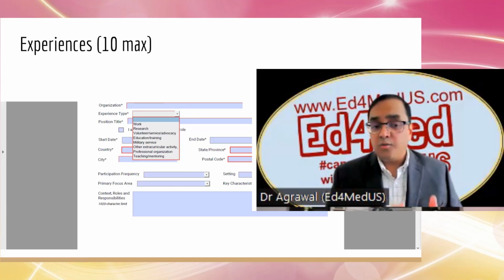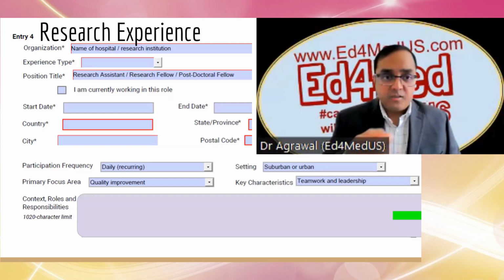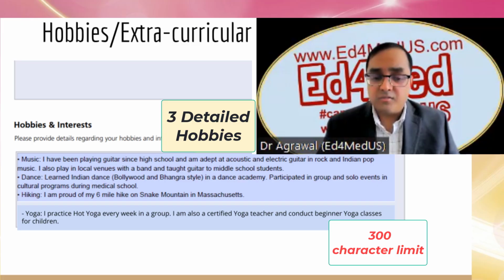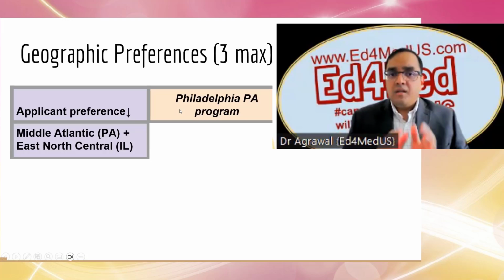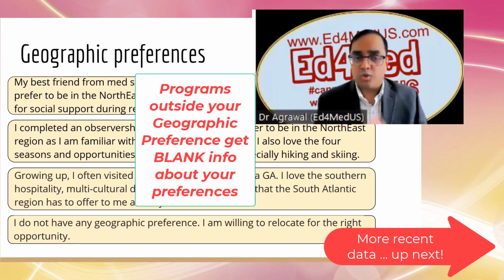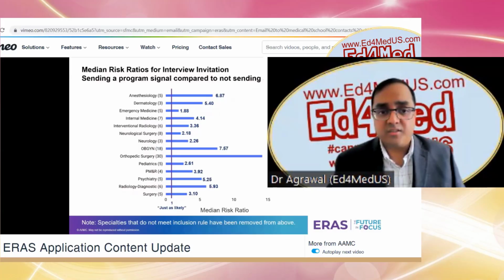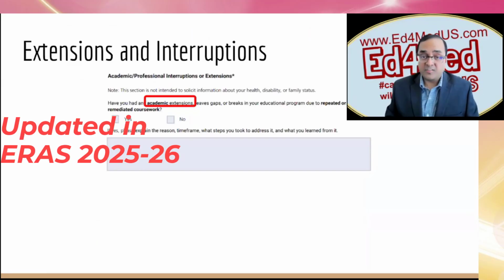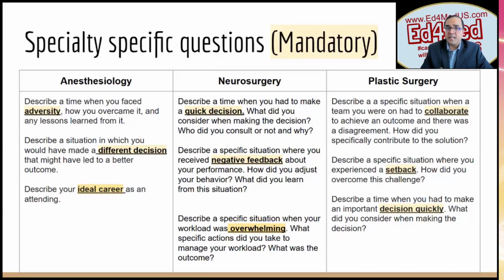ERAS App for Match2026: Examples of Experiences, Hobbies, Geographic Pref & Signaling w/ PDF Guide!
Watch and USE Dr Agrawal's MANY Examples of Experiences (Clinical work, Research, Volunteer, Hobbies / Extra-curricular, Teaching), Meaningful & Impactful Experiences, Geographic & Setting Preferences and Signaling in your ERAS App for Match2026. Learn from the Do's and Don'ts that he recommends in this video so that your ERAS App is accurate, brief and clear for the Program Director to invite you for the Residency Interview.

00:00 Experiences
00:36 Download FREE PDF Guide
01:44 #1 Clinical Work Exp
04:51 Template for Clin Work Exp
06:04 #2 Clinical Work Exp
07:51 IMG Internship
08:26 #1 Research Exp
09:32 Template for Research Exp
11:01 #2 Research Exp
11:55 #1 Volunteer Exp
13:08 #2 Volunteer Exp
13:46 Teaching Exp
14:32 Hobbies
16:40 Meaningful Experiences
17:49 #1 Meaningful Exp
18:32 #2 Meaningful Exp
19:33 #3 Meaningful Exp
20:56 Impactful Experiences
21:36 #1 Impactful Exp
22:51 #2 Impactful Exp
23:39 Geographic Preferences
27:21 #1 Geographic Pref
28:06 #2 Geographic Pref
28:25 #3 Geographic Pref
29:46 Geog Pref vs None
34:30 IMG friendly Geog Pref
35:15 Setting Preferences
36:14 Signaling
41:37 Honors & Awards
43:16 Postgrad training
43:57 Med School extended
45:18 Research Citation
48:32 Visa
49:24 Language
50:46 Specialty ques
51:33 Download FREE PDF Guide